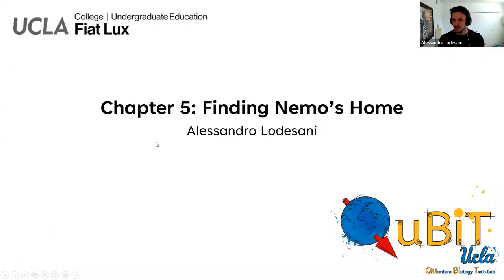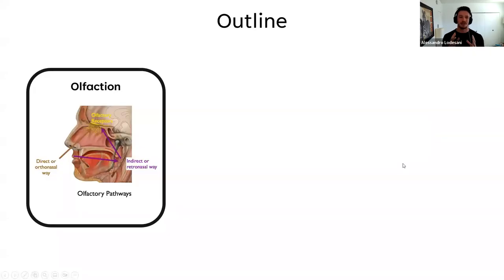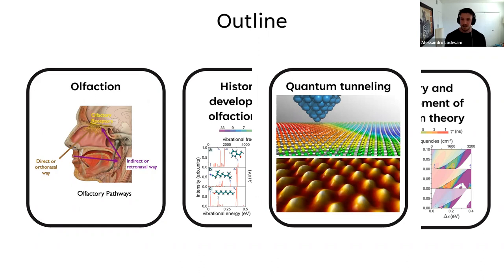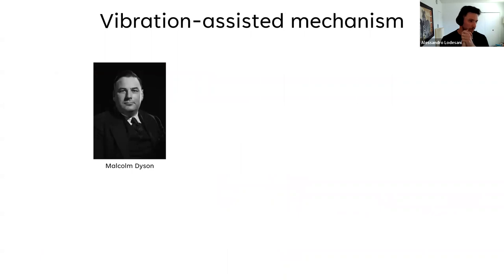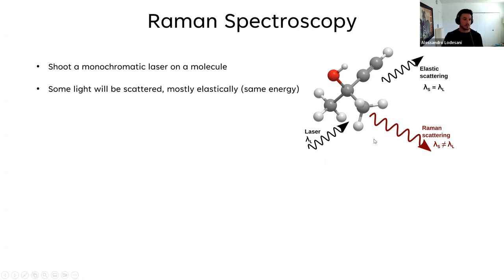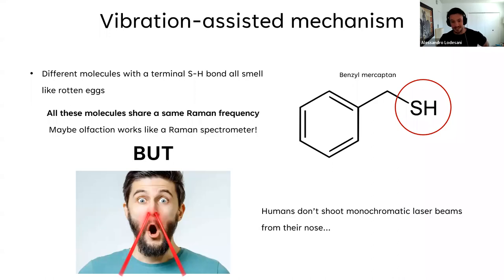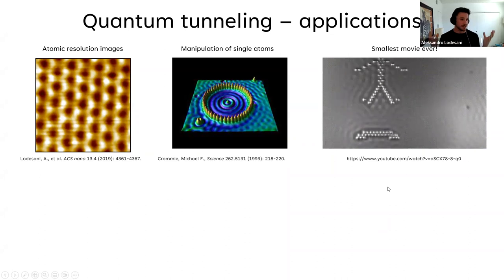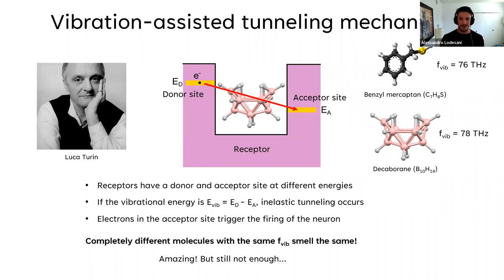Fiat Lux seminar on Quantum Biology: Dr. Alessandro Lodesani: Finding Nemo's Home (Chapter 5)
Fiat Lux seminar on Quantum Biology is an introductory course following the chapters of the book ”Life on the Edge". This lecture is based on Chapter 5, Finding Nemo's Home.